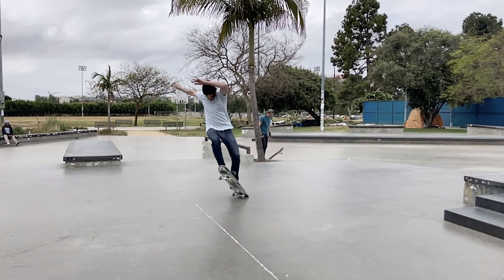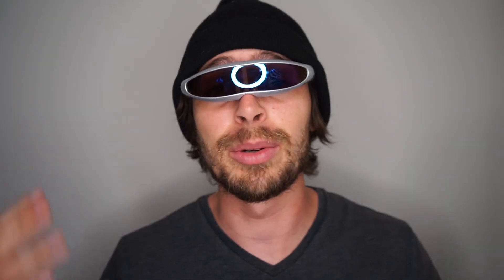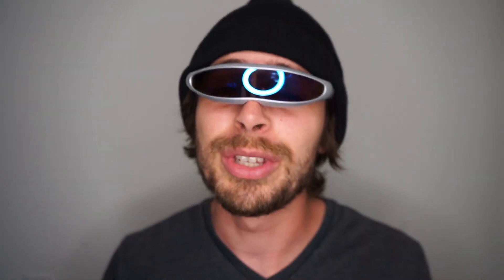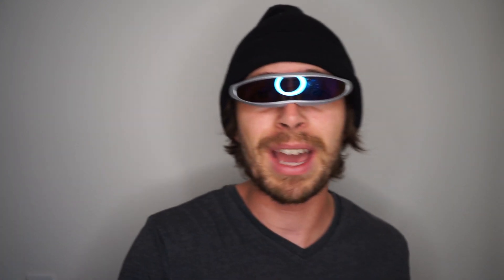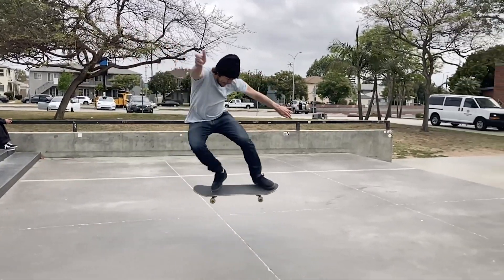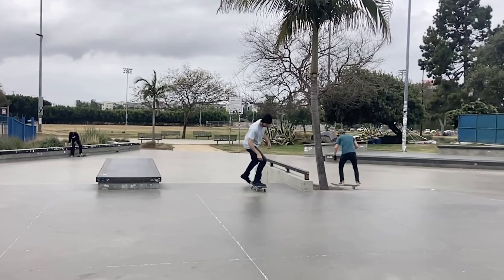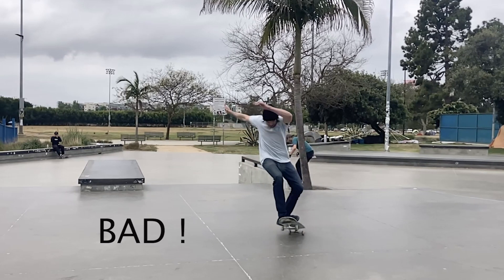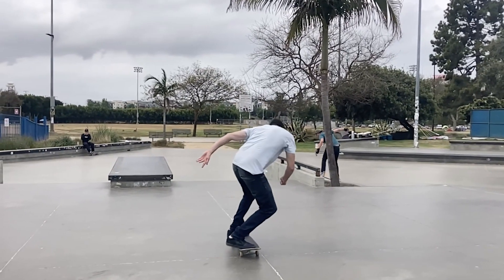How To Frontside 360 (FS 360 skateboarding)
If you live in Southern California and would like to get some In Person Skateboard Coaching
book a lesson below